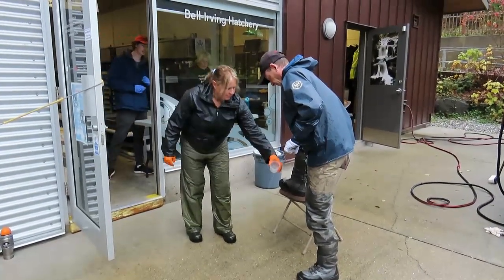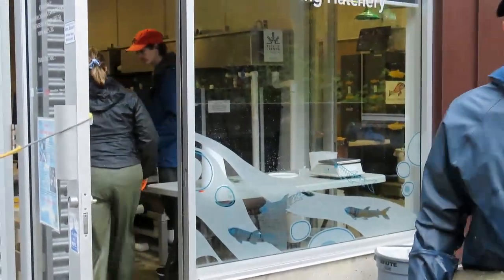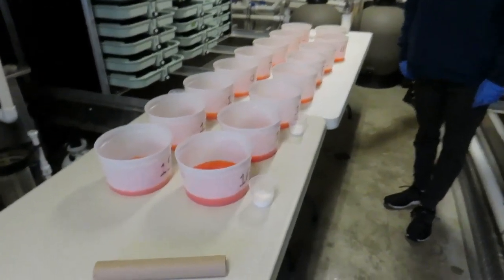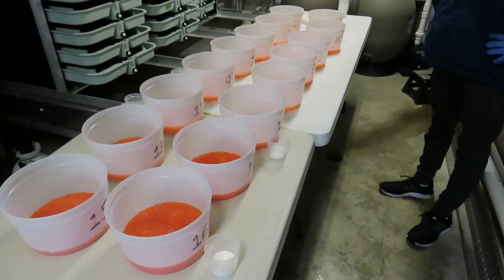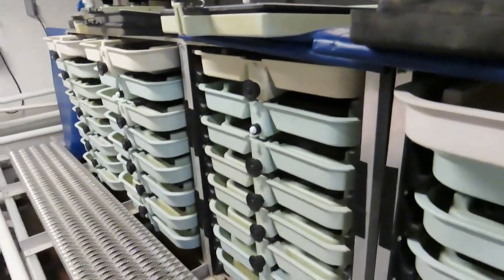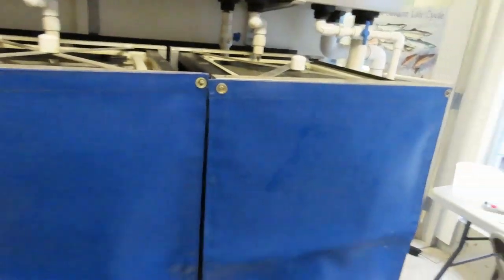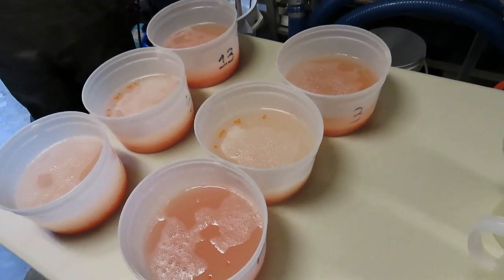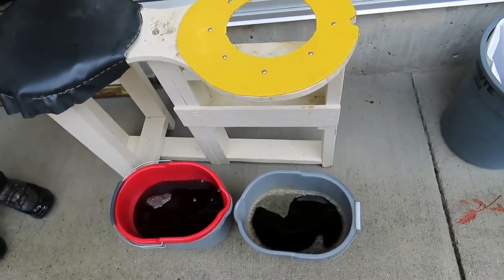A chum salmon egg take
In this video, the females have already had their eggs harvested, and we pick things up as the hatchery crew obtains milt from the males.